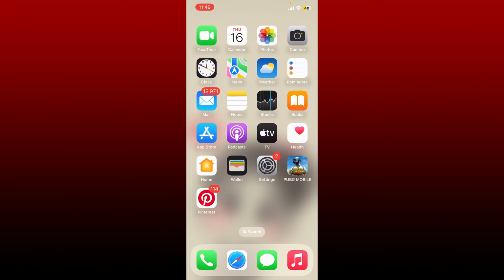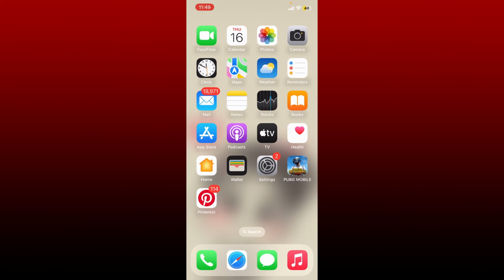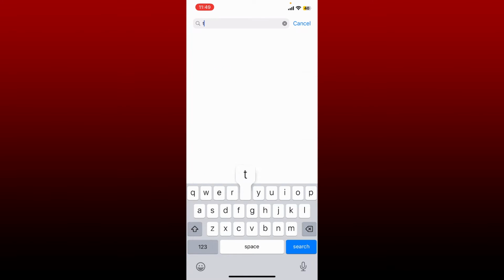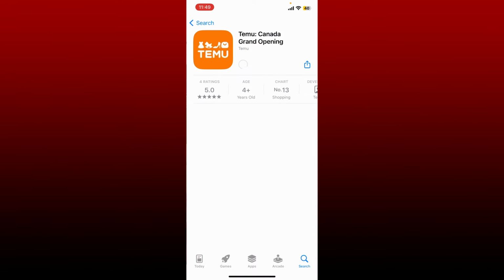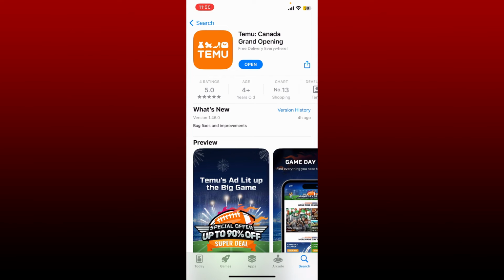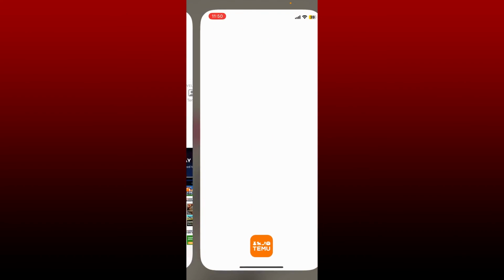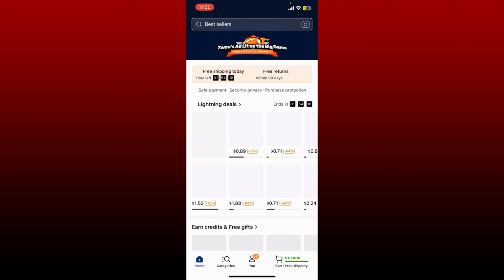How to Download & Install Temu Shopping App 2023?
Looking for a convenient way to shop online? The Temu Shopping app has got you covered! In this video, we'll show you how to download and install the Temu Shopping app on your device, whether you're using an Android or iOS device. We'll also explain the features of the Temu Shopping app and provide tips for getting the most out of the platform. Follow along and start shopping with Temu today!